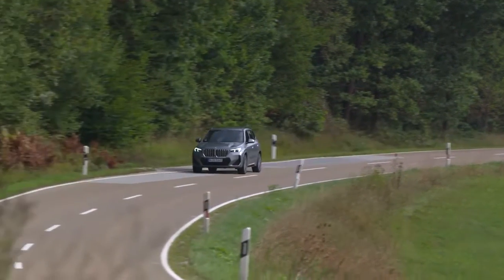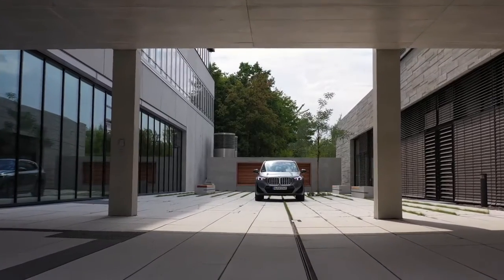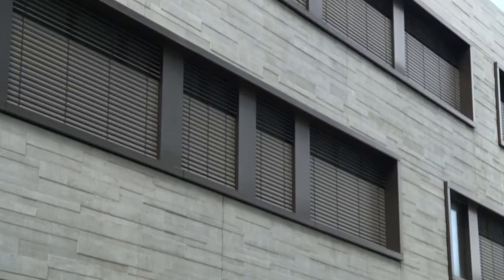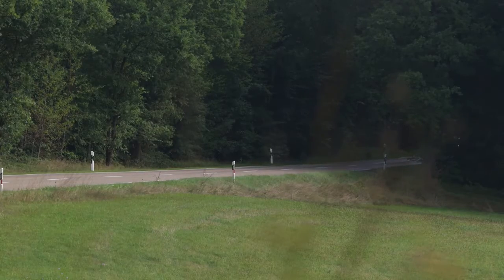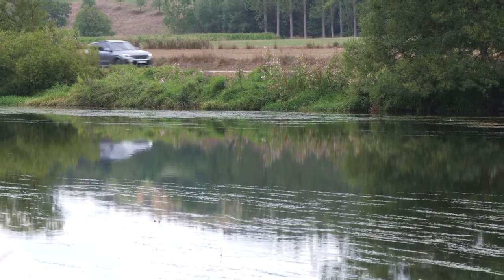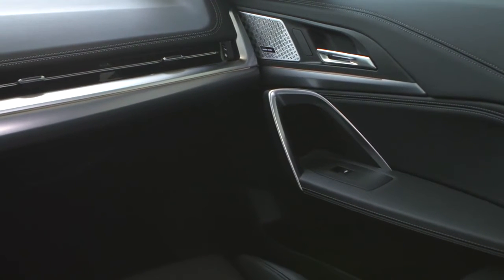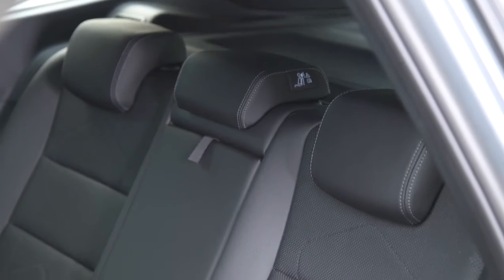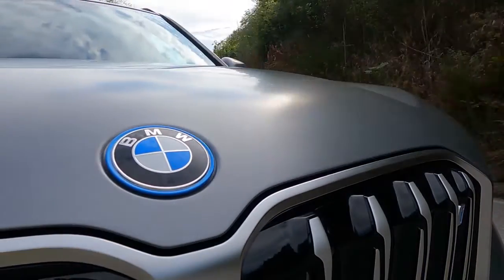2023 BMW X1 REVEIW 2023 MODEL